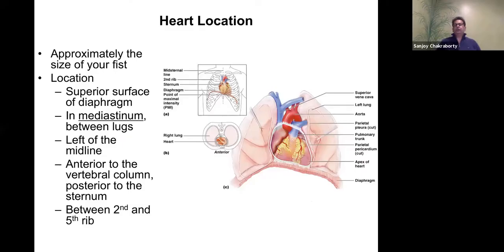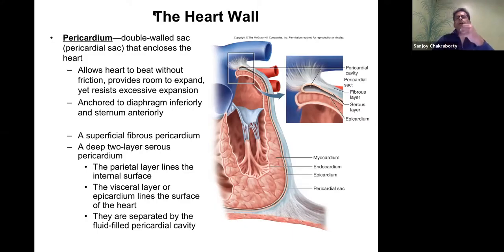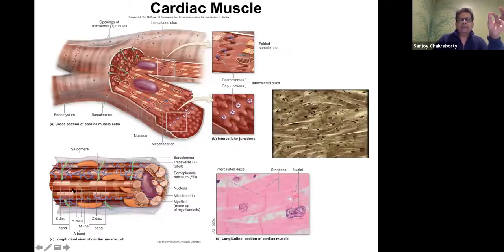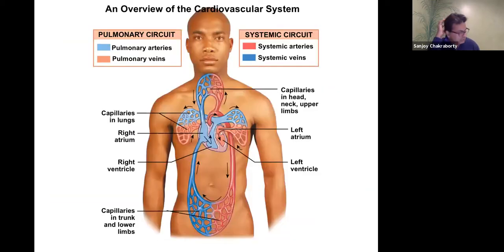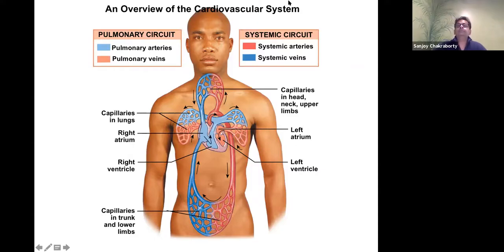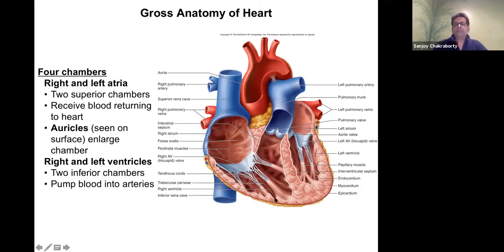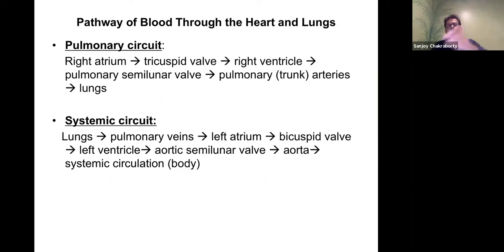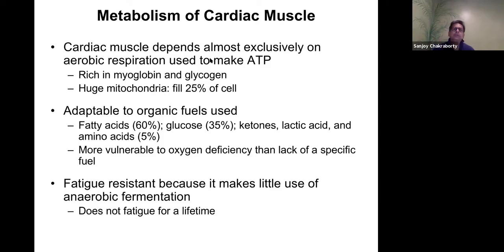Cardiovascular Heart anatomy